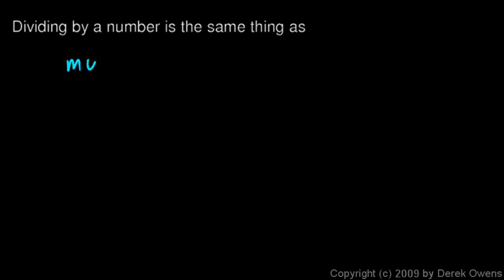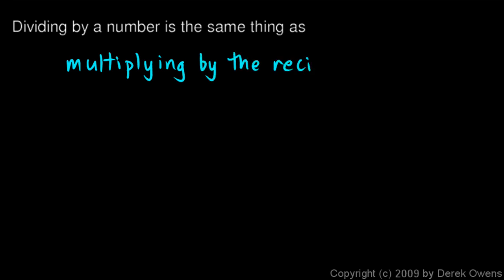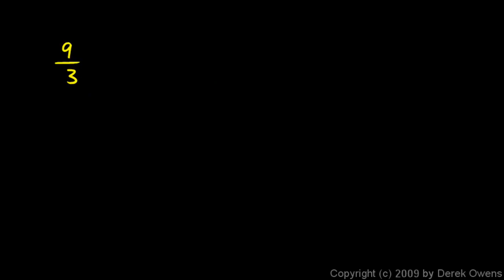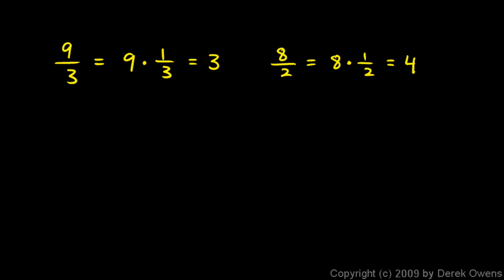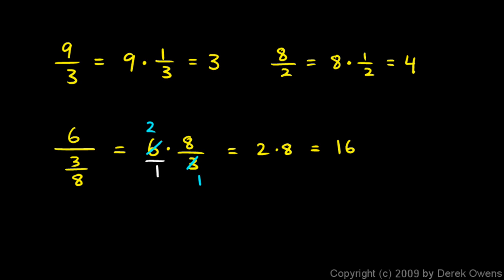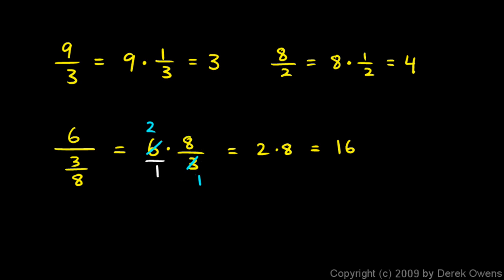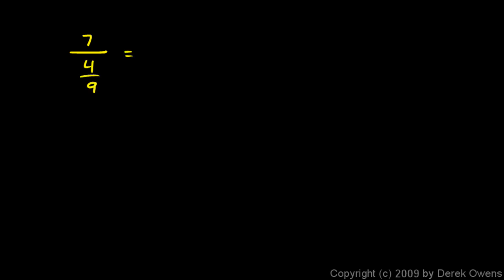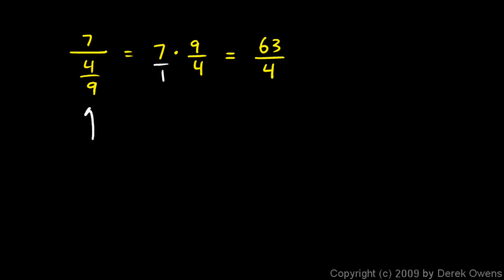Algebra 1 2.09a -Division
Dividing by a number is the same thing as multiplying by the reciprocal of that number.  This concept is explained, and its usefulness is working with fractions is shown.  From the Algebra 1 course by Derek Owens.